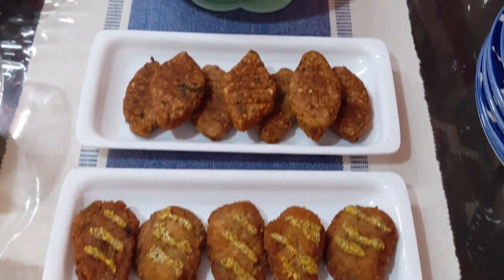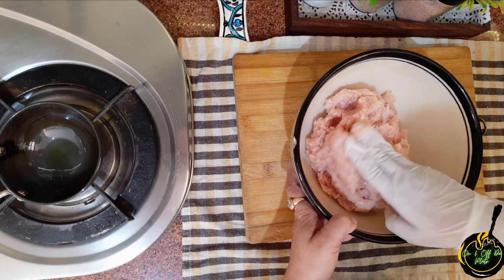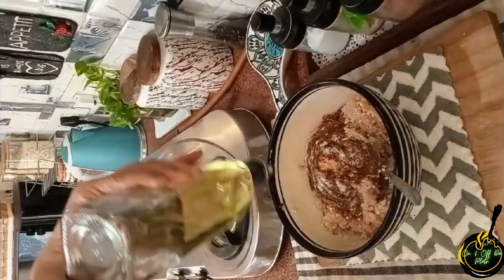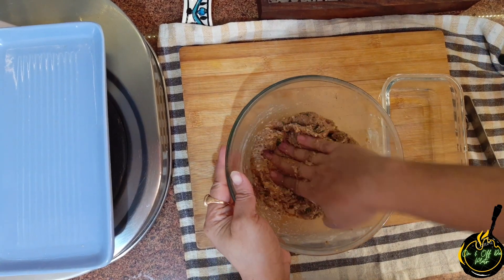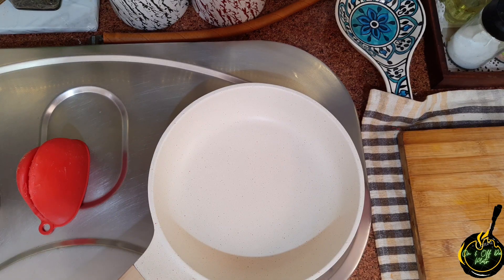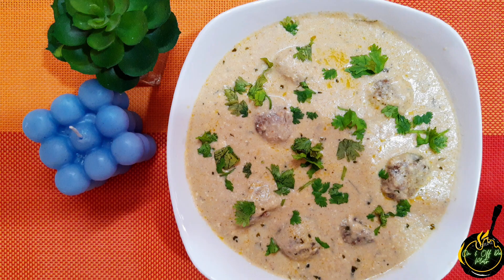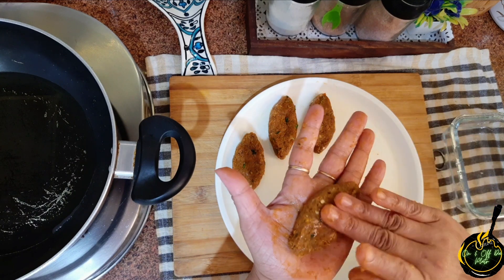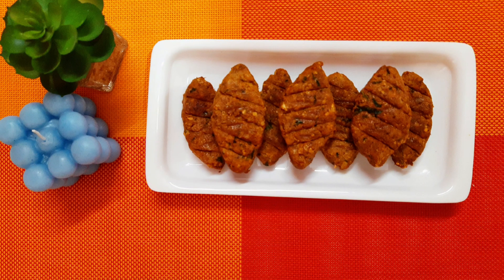Special Dawat for Guests Part-3 || Chicken Malai Kofta Recipe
Musician:Tinashe
Musician:OrangeHead